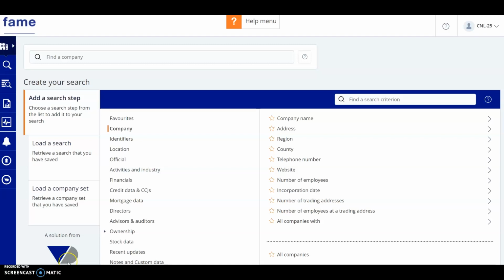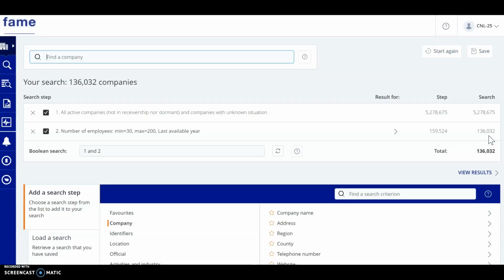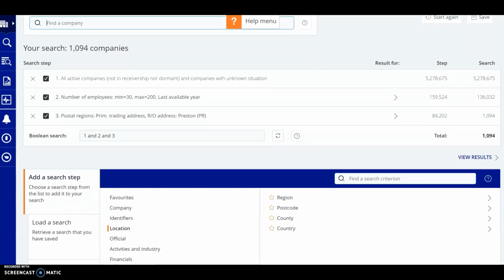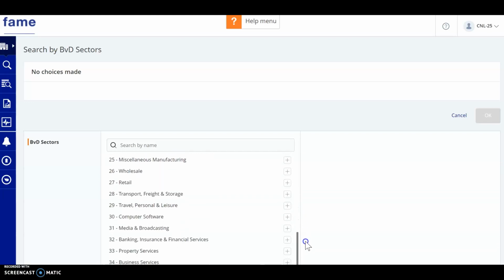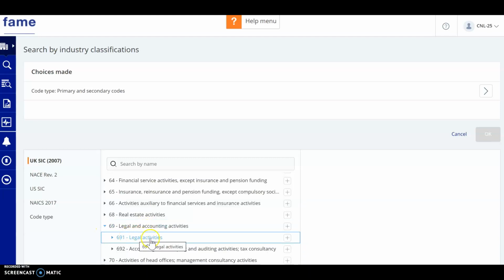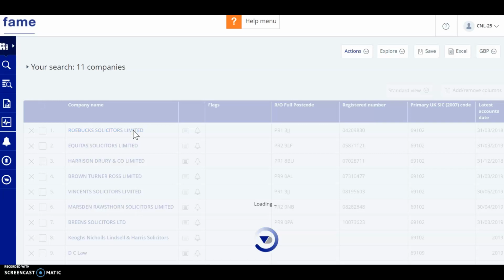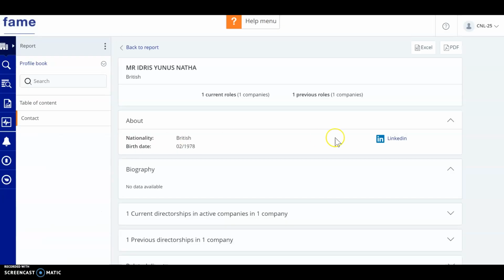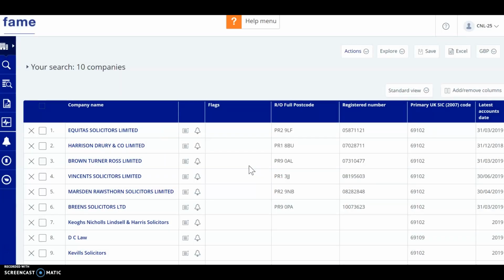Using the FAME database - Part 2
An example of finding large law firms here in the Preston postcode region.